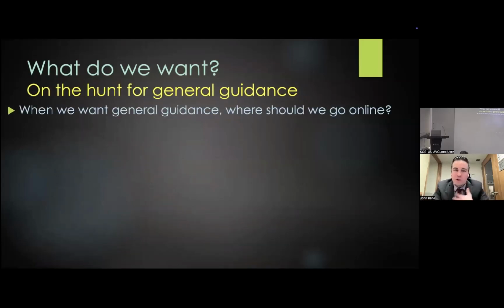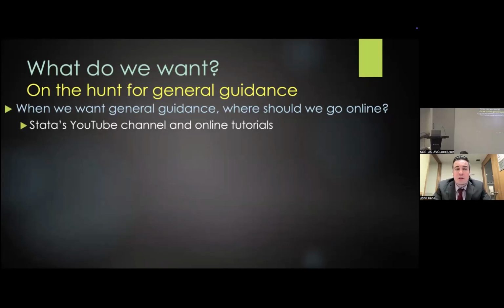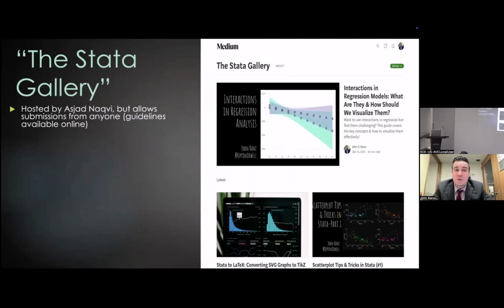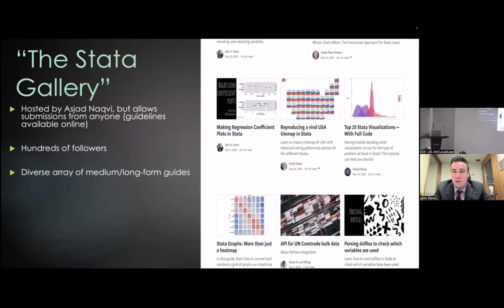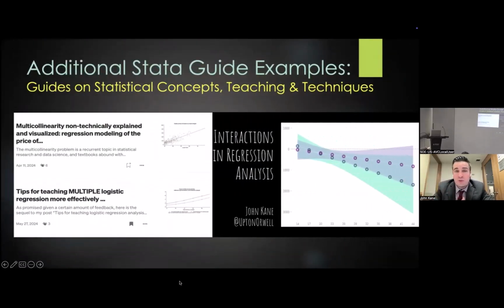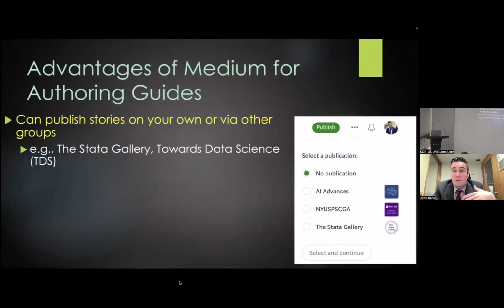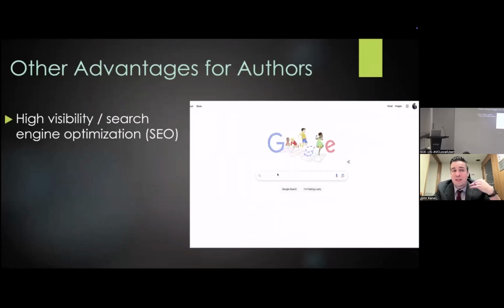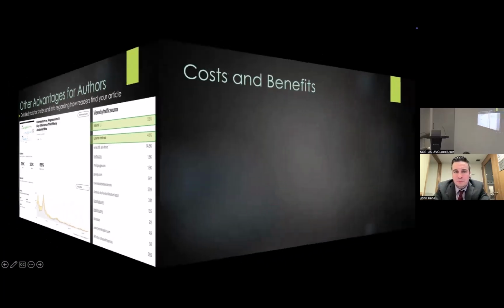Oceania Stata Conference 2025 - Sharing Stata Knowledge Online: Existing Examples and Guidance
Oceania Stata Conference 2025: Sharing Stata Knowledge Online: Existing Examples and Guidance on How to Do It More Effectively

The Oceania Stata Conference 2025 brought together leading researchers, analysts, and Stata users from across the region to share insights and best practices. This presentation, “Sharing Stata Knowledge Online: Existing Examples and Guidance on How to Do It More Effectively" is one of several recorded sessions from the conference, covering a wide range of topics related to Stata and data analysis.

Finding it tough to share your Stata expertise online, especially when it comes to killer visualizations? John Kane is here to guide your way! Prepare to be empowered with practical strategies for sharing your Stata knowledge effectively! In this presentation, you'll explore existing online resources and discover the hidden gem of Medium and its "Stata Gallery"! Learn how to use these platforms to master data visualization, communicate complex statistical ideas with clarity, and elevate your Stata analysis to the next level. Watch now and become a confident Stata knowledge sharer!